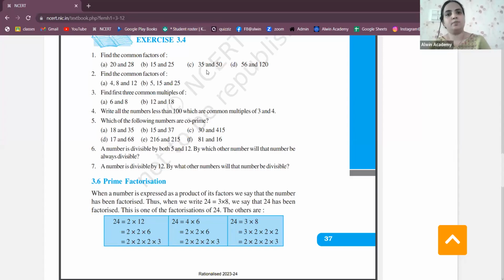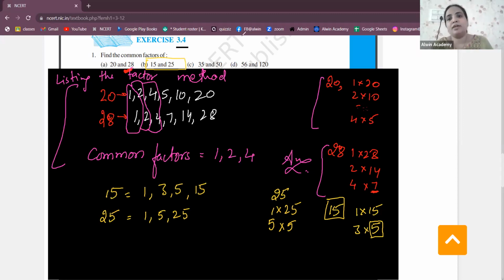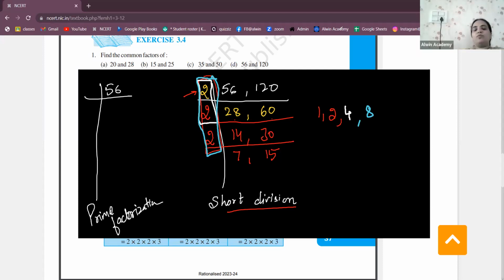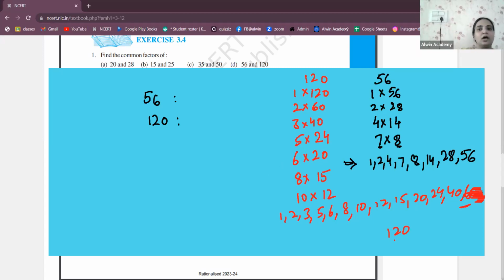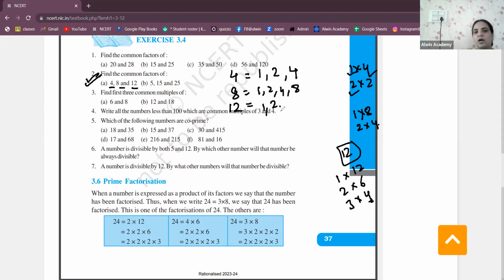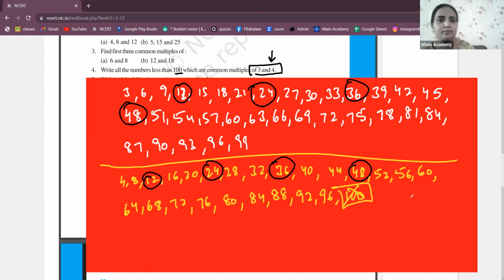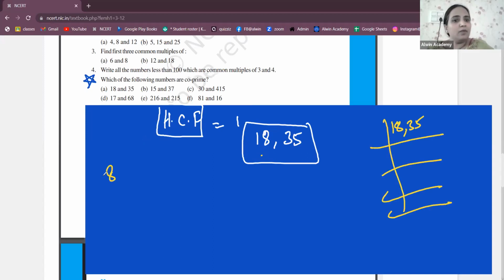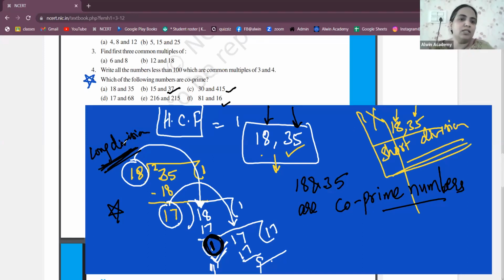playing with numbers class 6th maths